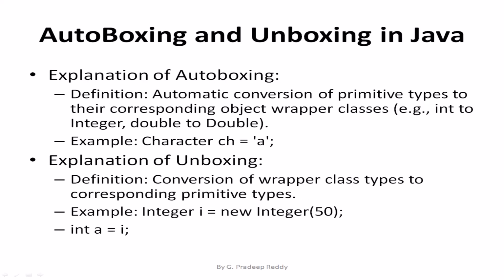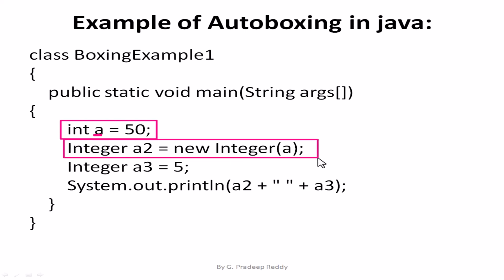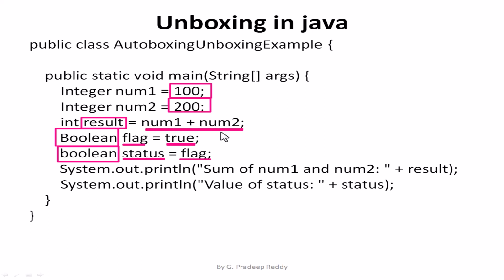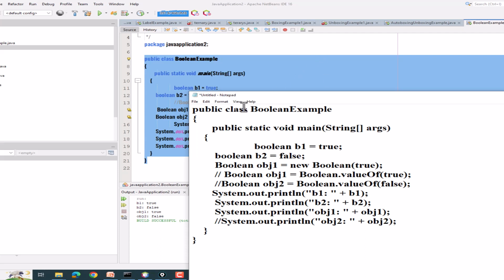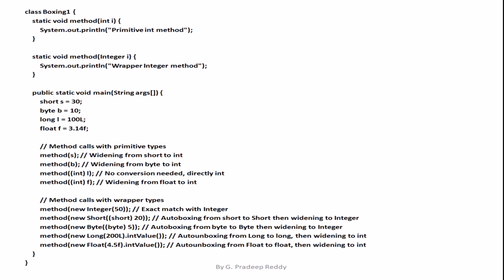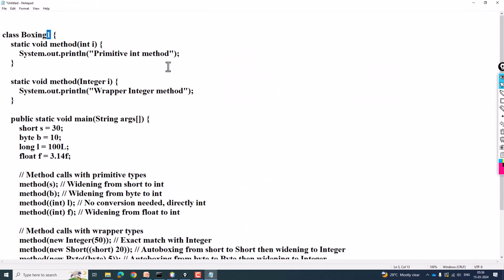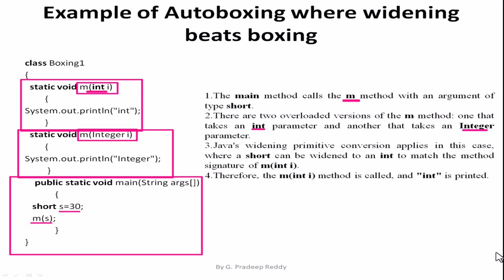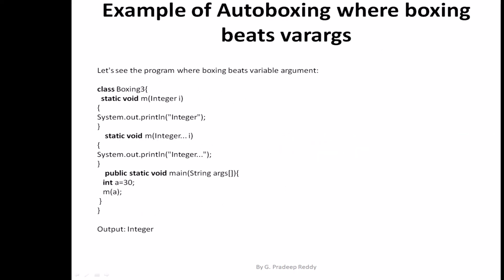26 - Auto boxing and Unboxing in java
Autoboxing and Unboxing in java
autoboxing and unboxing
java autoboxing and unboxing
autoboxing and unboxing in java with example
what is autoboxing and unboxing in java
use of autoboxing and unboxing in java
java autoboxing
autoboxing vs unboxing
autoboxing in java
autoboxing and unboxing example
auto boxing and unboxing in java
autoboxing and unboxing in java example
autoboxing and unboxing in java program
boxing and unboxing in java